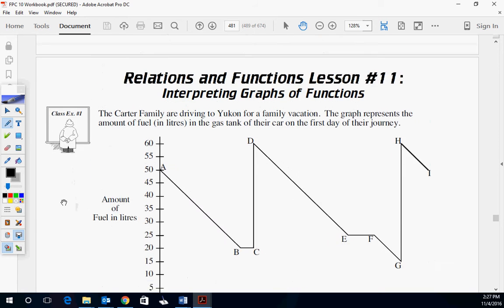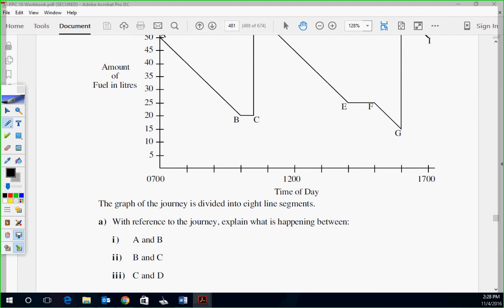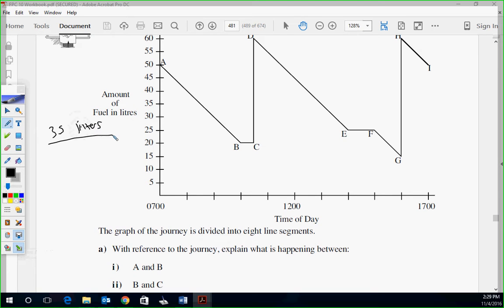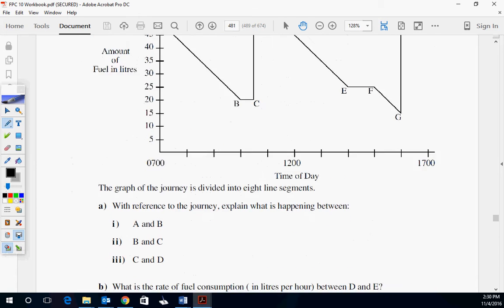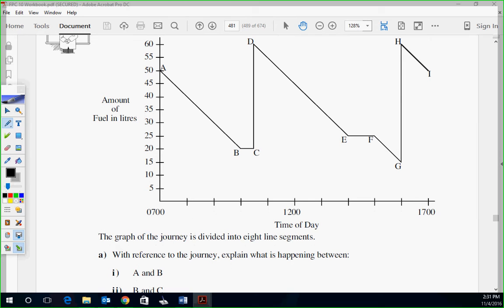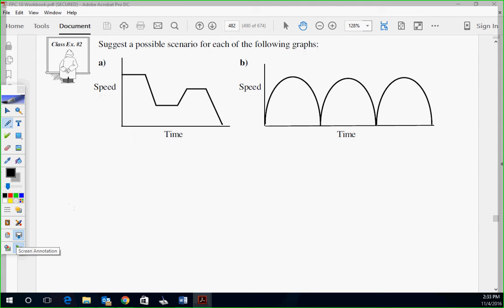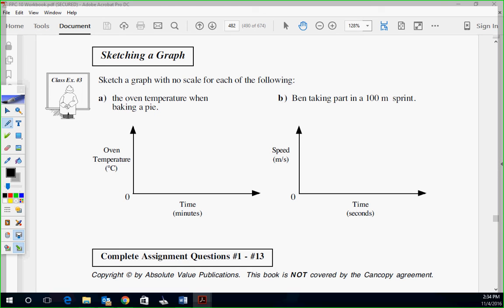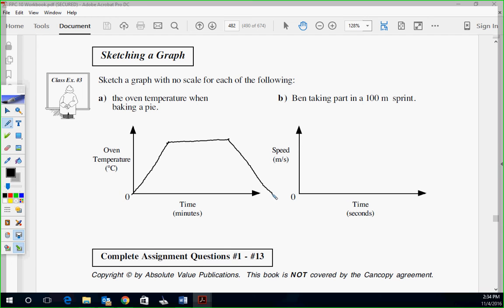Unit 3 Lesson 11- Interpreting Graphs